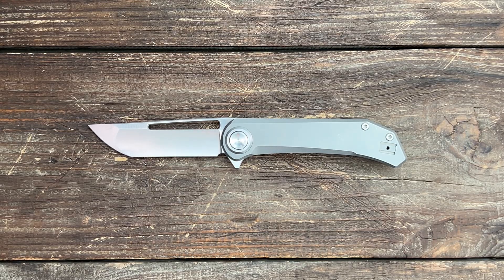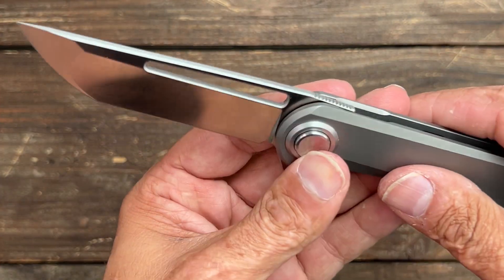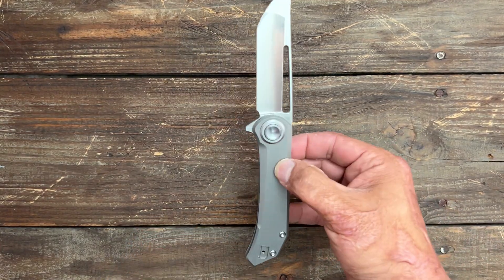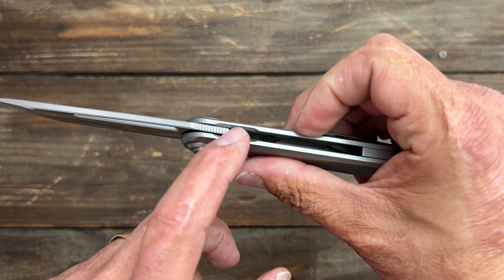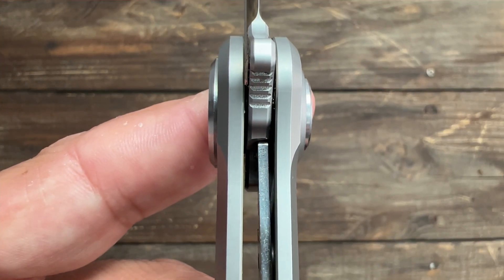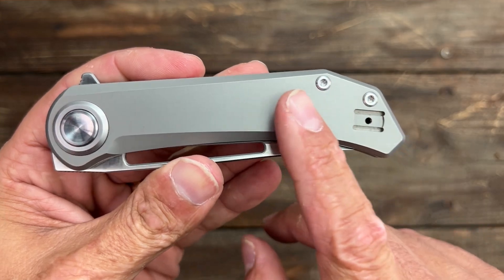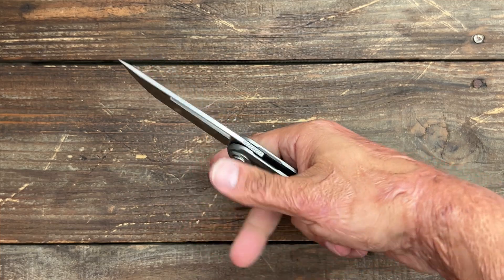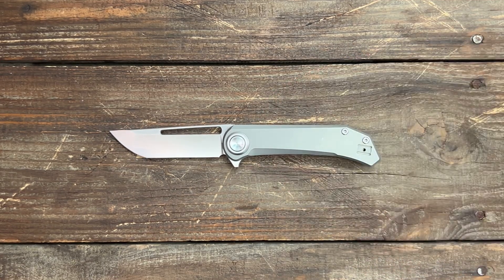The Truffles Knife by Aurora Knife & Tool is a Game-Changer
The Truffles Knife by Aurora Knife & Tool is a Game-Changer. We once again have another edc knife design from another knife community member. This time we have one with brand new innovation and I think your going to like it. I was surprised how much I liked the knife and I think you will like it too. In this video we take a close look at the knife and talk about the good and the bad so you can try to determine if you want to get one yourself.

🔥AUGUST 2, 2023 THE OFFICIAL LAUNCH DATE FOR THE TRUFFLES KICKSTARTER CAMPAIGN  THE DAY OF THE LAUNCH THE ORICE WILL BE $179 AND AFTER August 2 THE KICKSTARTER PRICE WILL BE $189🔥🔥